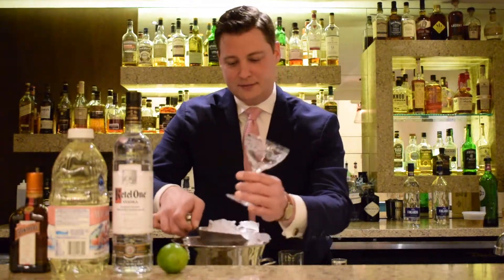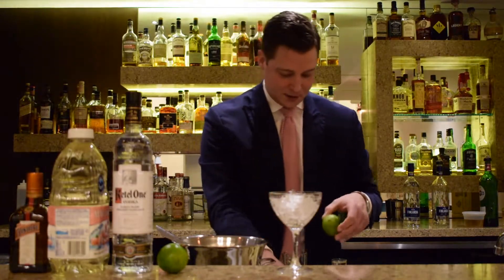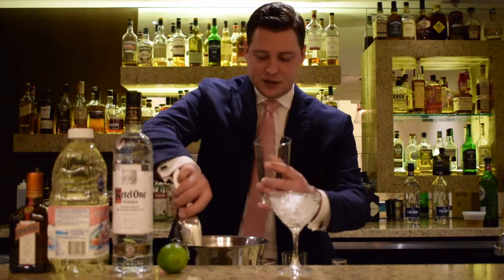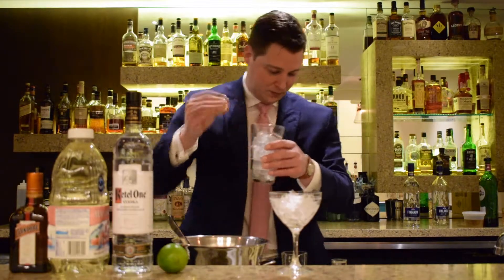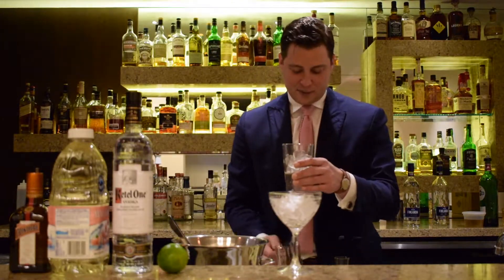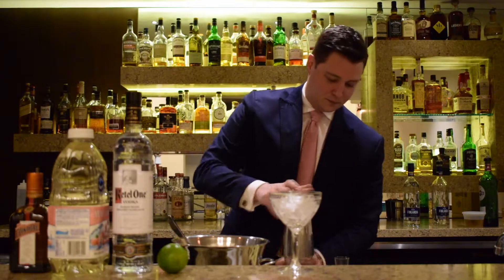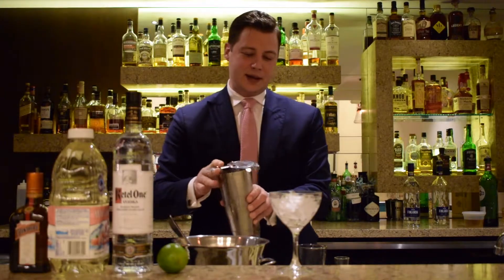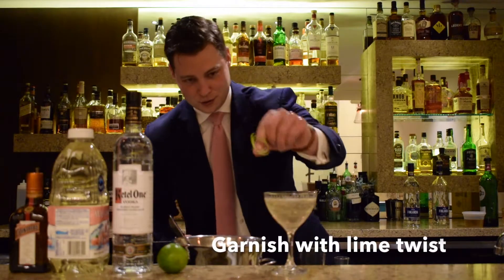LC Cocktails 'How-To' Series: Winter Cosmopolitan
In this video, our In House Sommelier Jesse Fenn will show you how to create the perfect Winter Cosmopolitan.